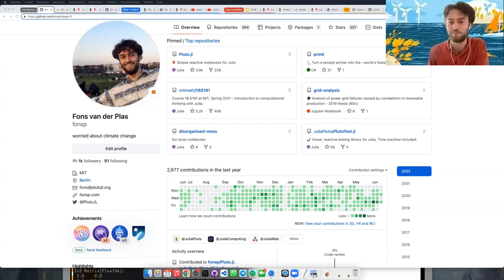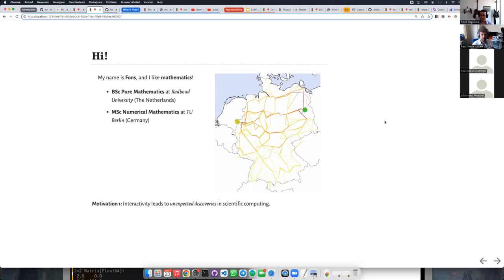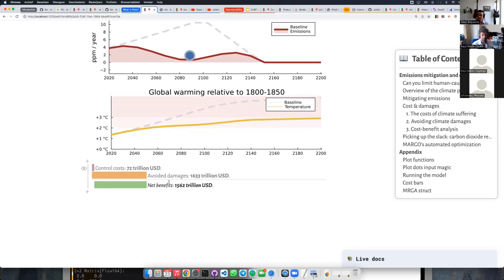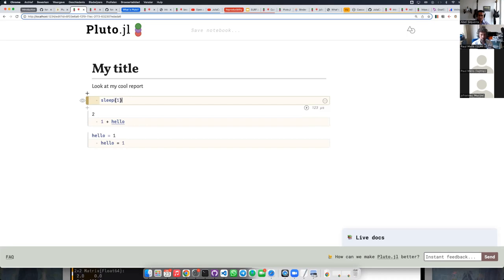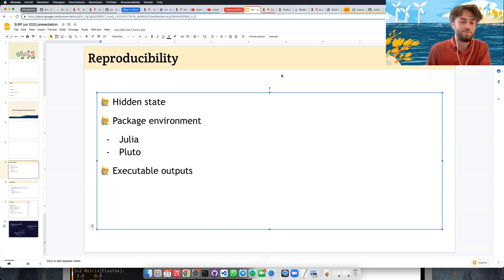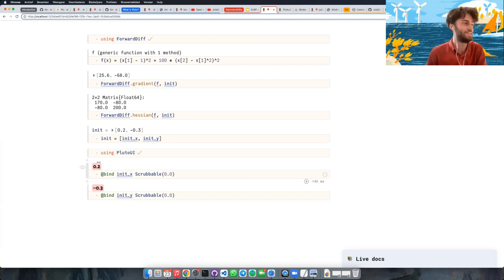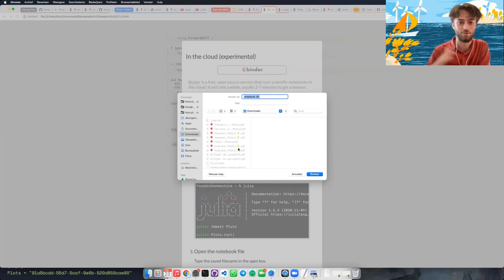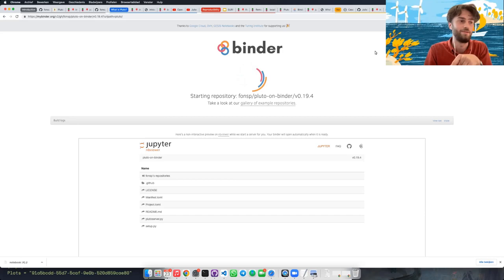Julia for HPC webinar - Fons van der Plas - Pluto.jl - Reproducible & Interactibe IDE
On 23 June 2022, SURF and Netherlands eScience Center hosted a webinar on using Julia for high-performance computing (HPC). This webinar consists of 4 videos and provides an overview of Julia and talks by Julia experts and users.